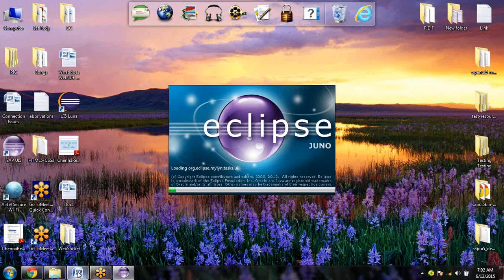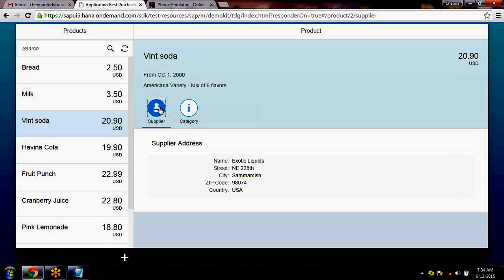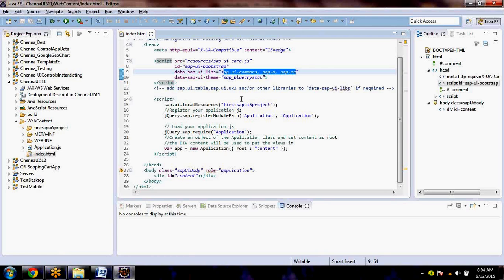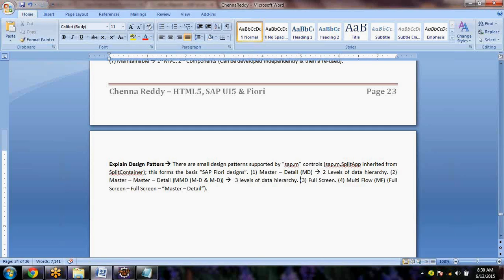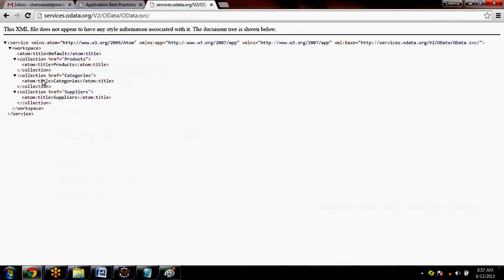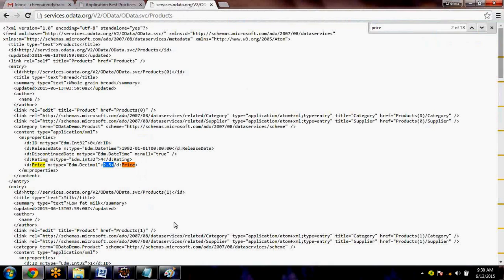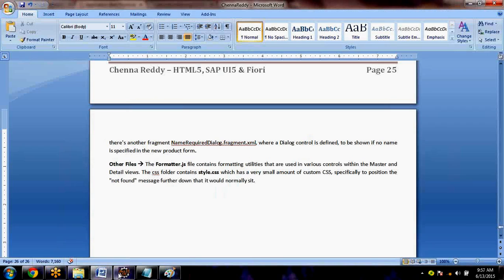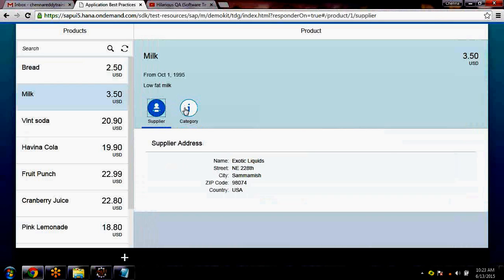SAPUI5 AND FIORI COMPLETE HANDS ON TRAINING DAY 31